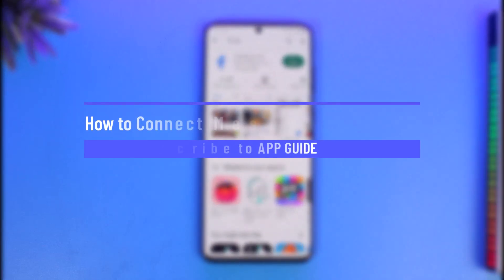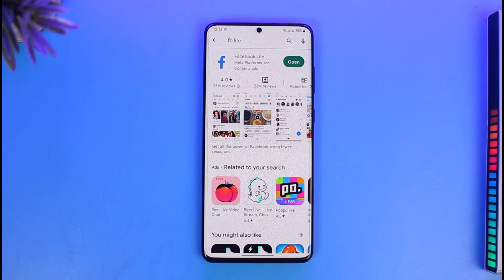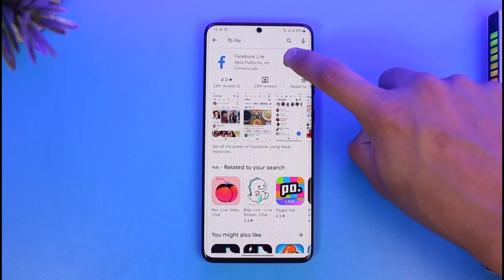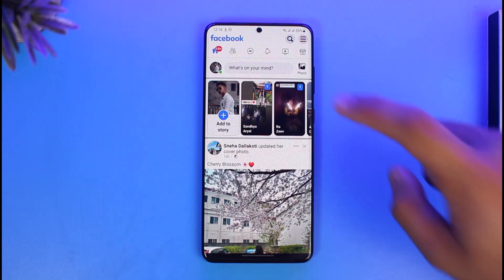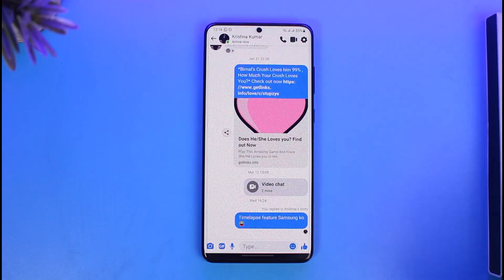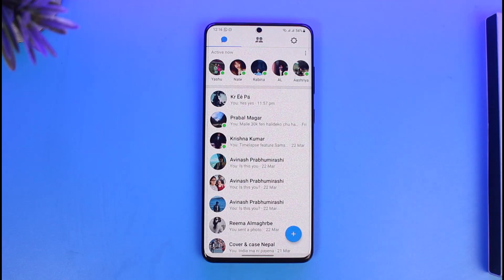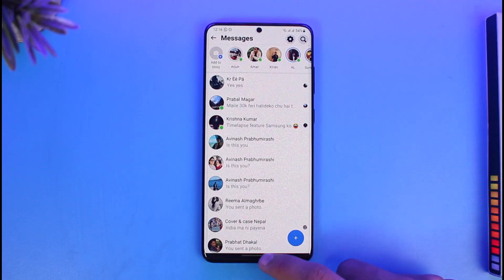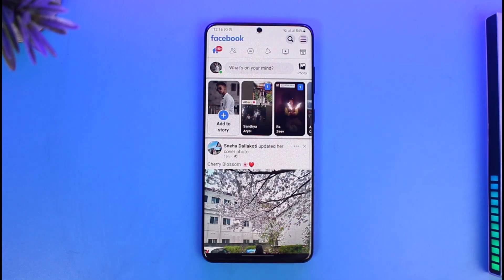How to Connect Messenger Lite to Facebook Lite !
➜ This video guides you through an easy step-by-step process to connect the Messenger Lite app to Facebook Lite. So make sure to watch this video till the end.

~ Chapters:
0:00 Introduction
0:12 What You Mean
0:40 Connect Messenger Lite to Facebook Lite
1:18 Conclusion